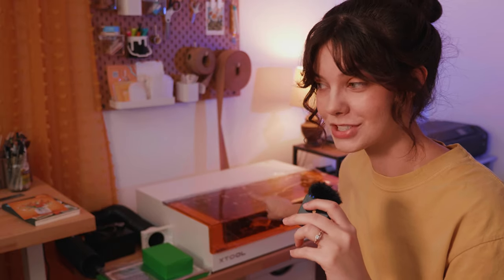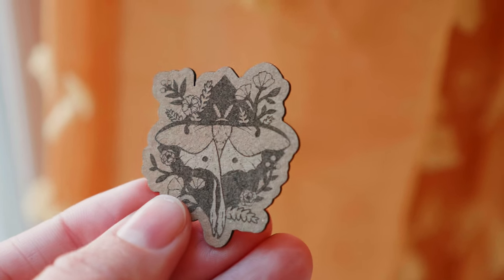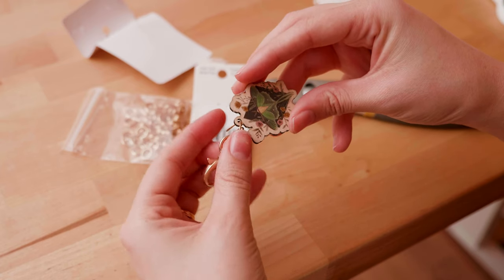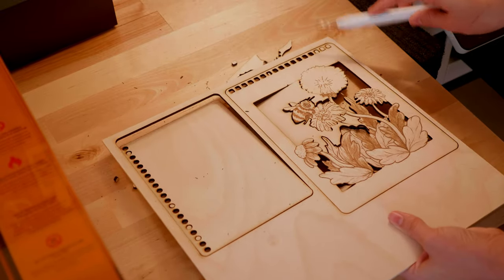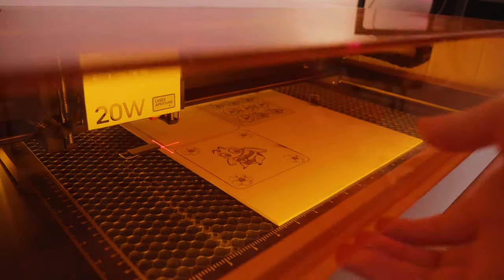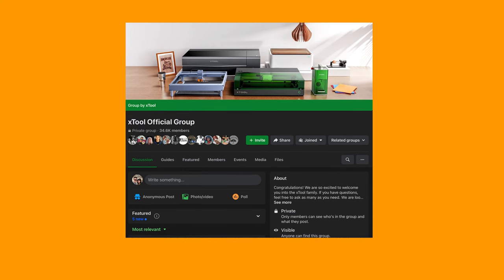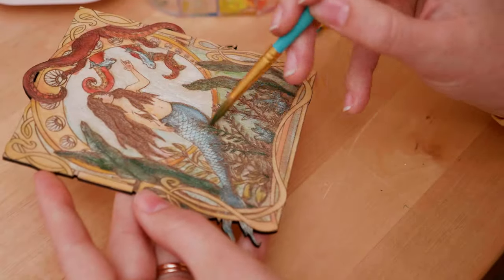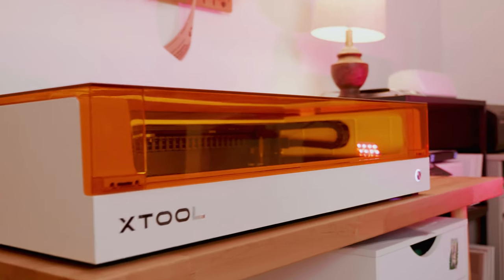I got a laser machine for my art business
Nothing like a good tool in the hands of creative people! Big thank you to xTool for the S1 Laser Cutter and Engraver. I'm excited to keep creating and come up with new project ideas!

0:00 Intro
0:25 How hard is set up and use?
1:48 My Product Tests
7:40 20 More Product ideas
8:53 Resources
9:07 Art Making
10:53 Projects for your business/art studio/office

✨ Let's be friends!